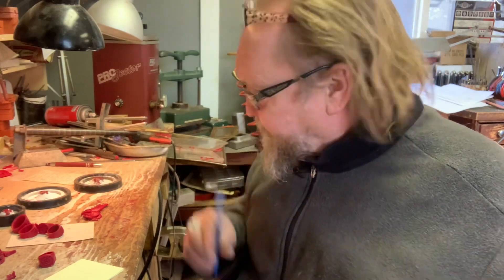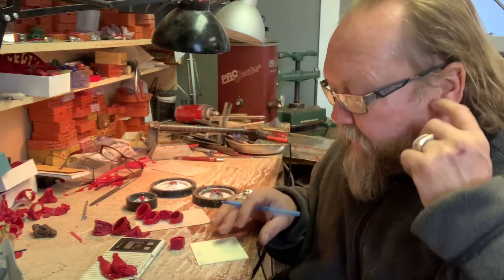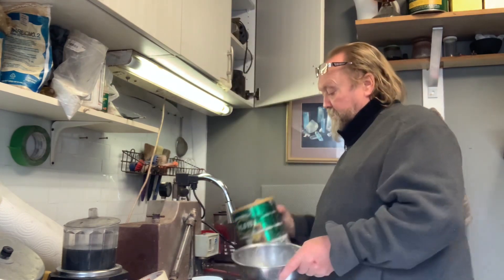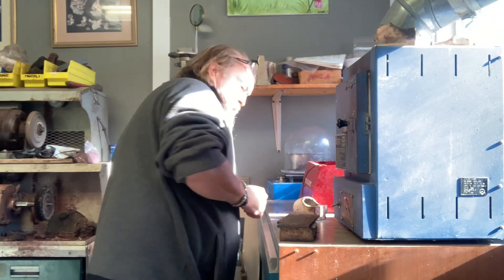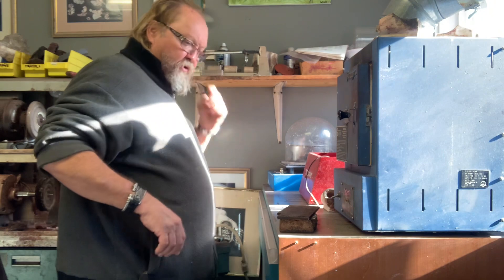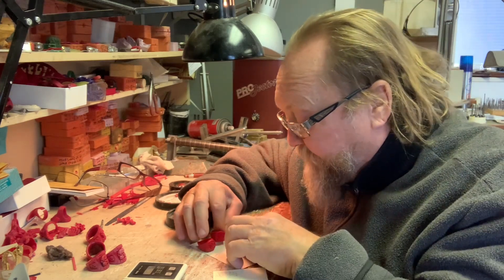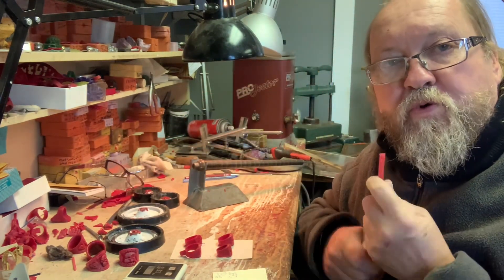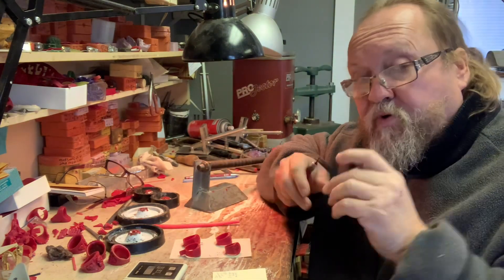Ho to make jewelry, Investing the jewelry wax’s in the studio.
How to make jewelry howtomakejewelry Set up and investing the jewelry wax’s in the studio. Working on weighing the wax’s for investing them in the jewellers plaster. Red and wax. Scale. Vacuum table. And have a great day.